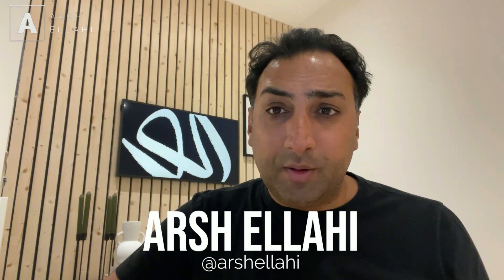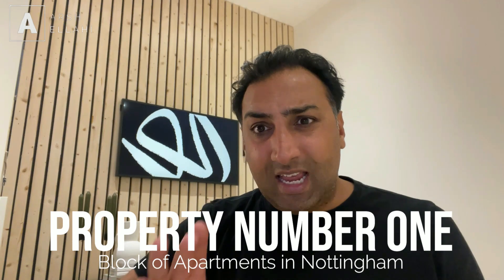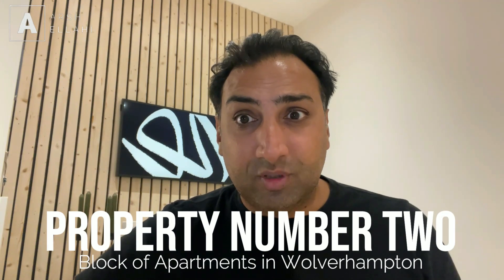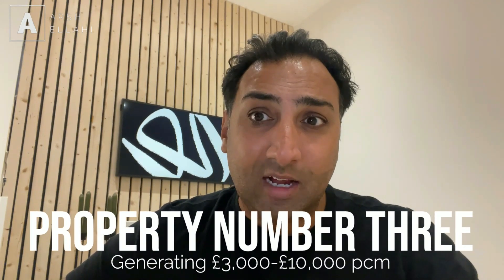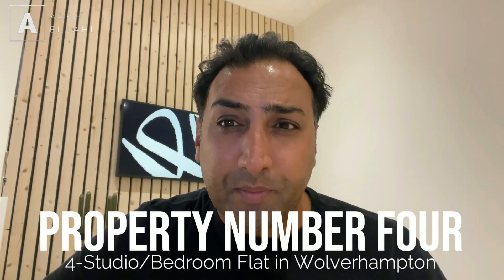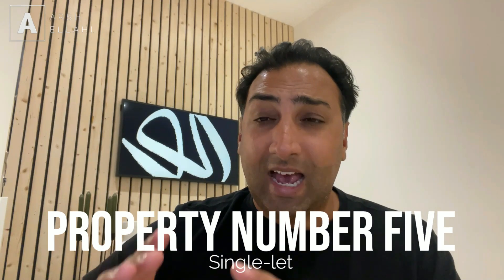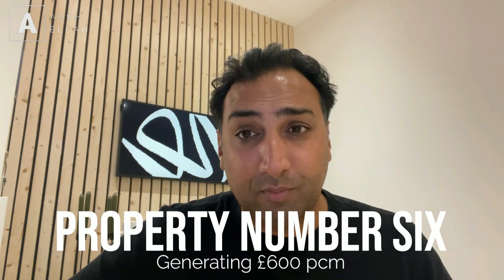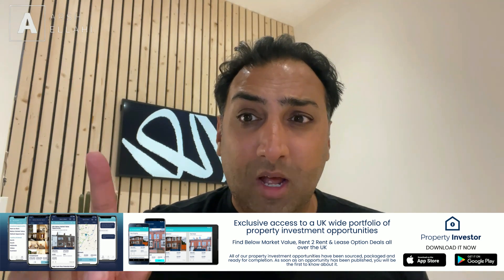UK Property || Properties and Deals Of 2022 So Far || UK Property Investing Strategies 2022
In this video, Arsh talks to you about how you have to adapt to stay in the (property) game. Reflecting on 2022 nearing October, how has your progress been in your property journey?

What is rent-to-serviced accommodation? Can you mix long-term lets with service accommodation? Taking on a property without putting a single penny in? Find out how Arsh has made all of these possible through his winning property strategies.

In these changing times, with increasing costs and economic issues at hand, it is important to learn to adapt to your current situations as a property investor and to learn how to stay ahead in the game.

Wanna connect with Arsh?

👇🏻👇🏻 Comment down your questions and let me know what you think!👇🏻👇🏻

🎥 VIDEOS 🎥

Want to hear more of Arsh’s opinions on this topic? He has a whole episode dedicated to it over on his podcast The Property Rebel.

Links below if you want to have a listen!!

Have you downloaded Arsh’s app the Property Investor yet? To download simply click the links below or alternatively search

💼 ARSH ELLAHI 💼

Arsh Ellahi is an Amazon bestselling author, and a renowned speaker on property investing, property trading, entrepreneurship, social media, and finance.

Arsh urges his followers and clients to make success their duty, responsibility, and obligation.

Wishing you every success
Arsh Ellahi